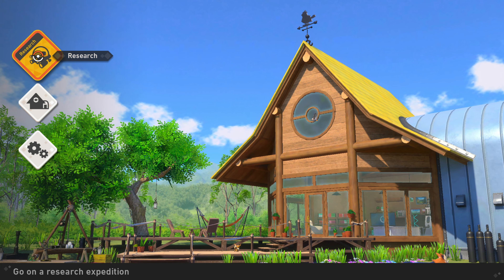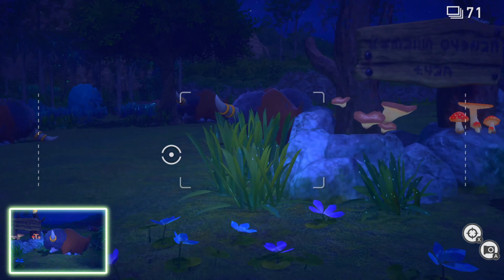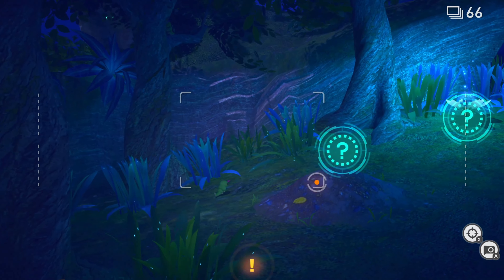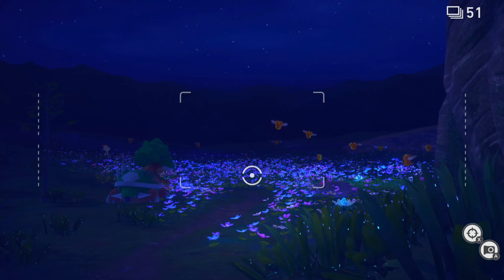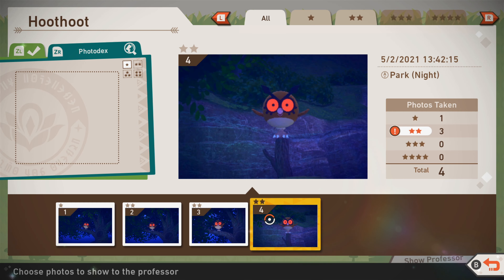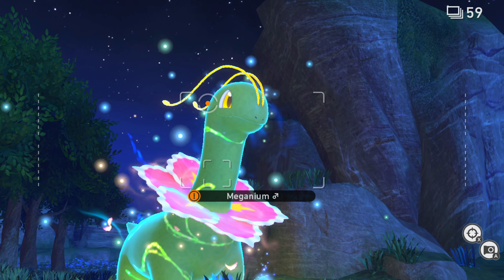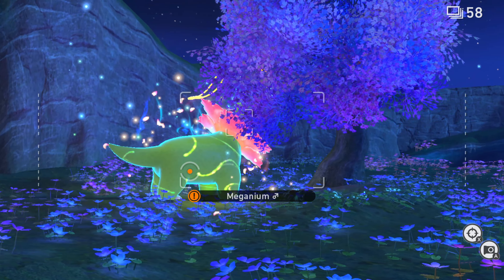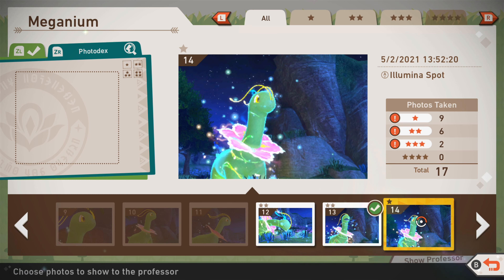New Pokemon Snap Walkthrough (The Florio Nature Park) Part 2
“Welcome to the Lental region, whose islands hold everything from dense jungles to vast deserts! New Pokémon Snap is an all-new game inspired by the 1999 Nintendo 64 game Pokémon Snap. This Nintendo Switch adventure will take you from island to island on an ecological survey, photographing Pokémon and building your own Pokémon Photodex!
Venture from island to island on an ecological survey, photographing Pokémon thriving in the wilds.

Take lots of photos, get them evaluated by Professor Mirror, and keep the best shots to build your own Photodex!

When Professor Mirror evaluates your photos, the photos’ scores will be based on your subjects’ poses, how large they appear, how directly they’re facing you, where they fall in frame, and other factors.

Each photo will get one to four stars, indicating how common or rare the behavior displayed is. You can register a photo from each star category to a Pokémon’s Photodex page. Of all the star categories, four-star photos are the most difficult to snap.

Going on plenty of expeditions is the key to completing your Pokémon Photodex in New Pokémon Snap!

In New Pokémon Snap, photos you take during your research can also be saved to your personal album, which is separate from your Pokémon Photodex.

When you complete a course and are about to save photos to your album, you can use the re-snap function to adjust the brightness, blur, zoom, and other aspects of your photos.

In re-snap mode, you can increase a photo’s blur and adjust the photo’s point of focus. You can also lighten up dark photos by adjusting the brightness or draw attention to your favorite part of a photo by zooming in on it.

CREATE PHOTOS YOU’LL TREASURE
In the photo-editing mode, you can add stickers, frames, and filters to photos saved in your album. You can make your photos stand out even more by adding personal touches.

TEST YOUR SKILL AS A POKÉMON PHOTOGRAPHER
Nintendo Switch Online members (membership sold separately) can compete in global leaderboards with Pokémon photographers around the world in various rankings, such as total Pokémon Photodex score.”
- Nintendo / The Pokemon Company / Creatures Inc. / Game Freak Inc. / HAL Laboratory, Inc.

Single Player (Story Campaign)
Nintendo Switch (captured via ElGato 4K60 Pro [4K when available])

Rating: E (Everyone)
Release Date: April 30, 2021 (U.S.)
Available on Nintendo Switch